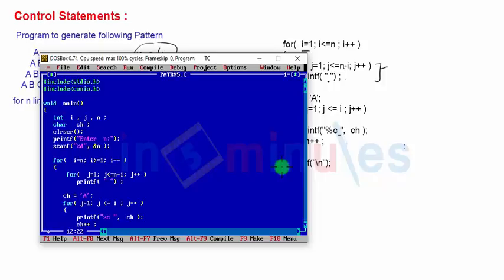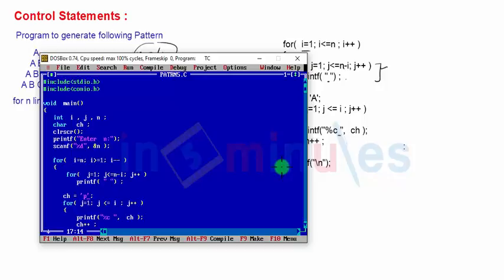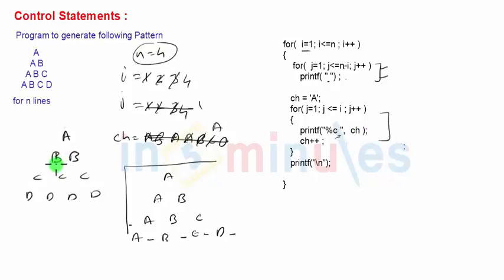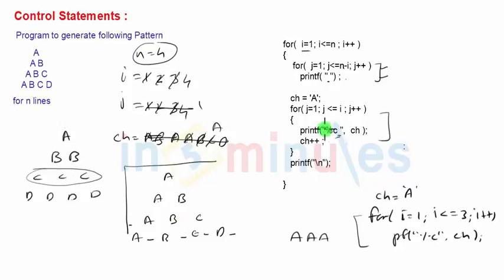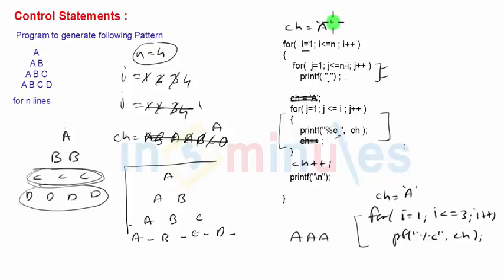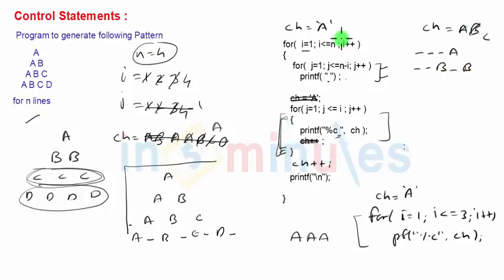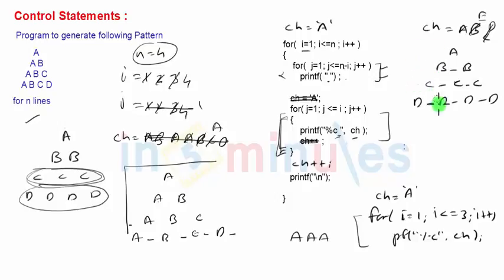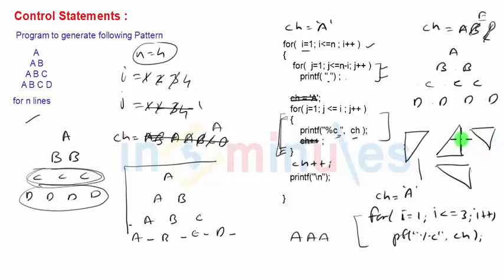ModuleGen_Program to Generate given Pattern using Turbo C (Part 3)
Program to Generate given Pattern using Turbo C (Part 3)